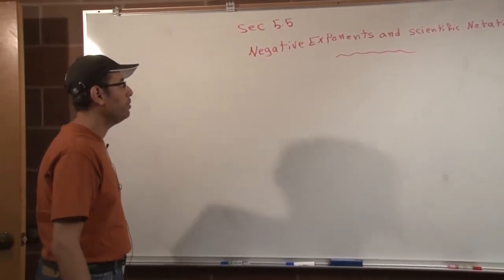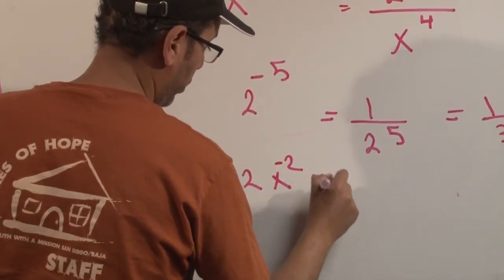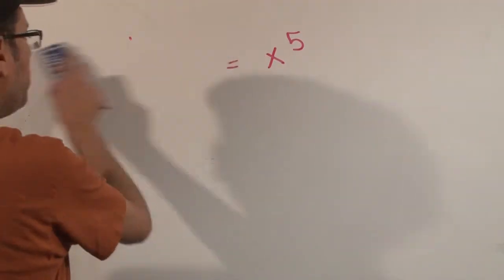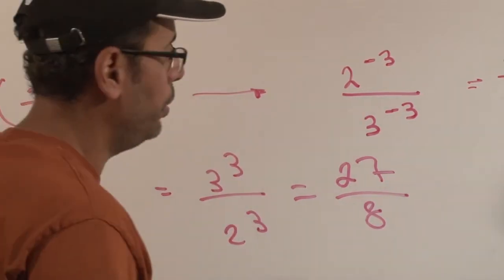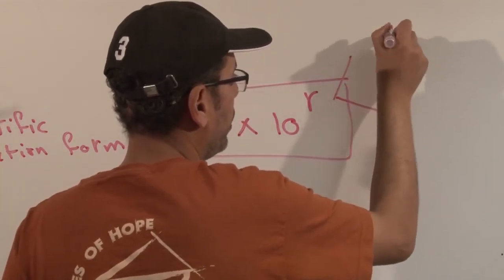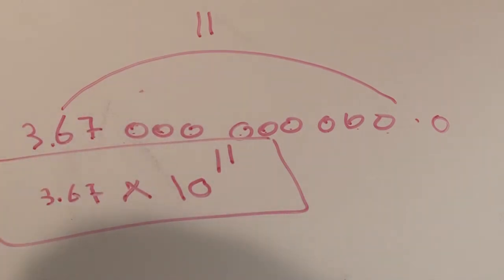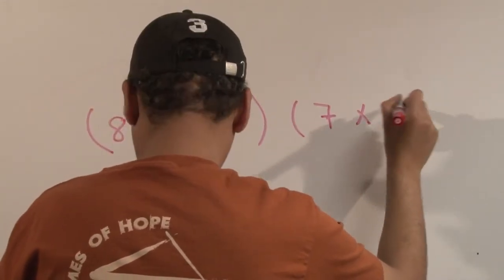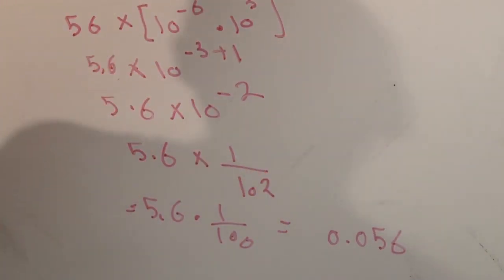Scientific Notation with Negative Exponents 5.5